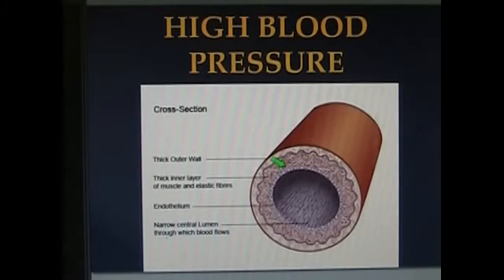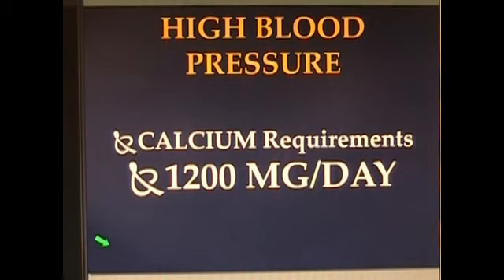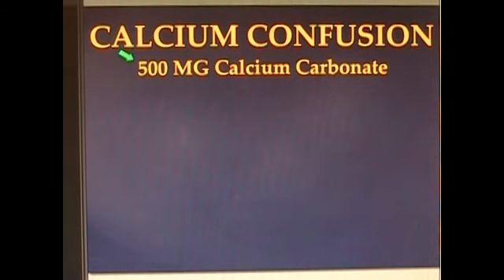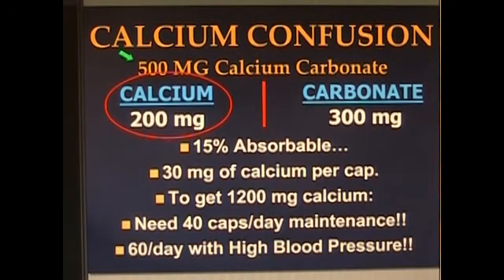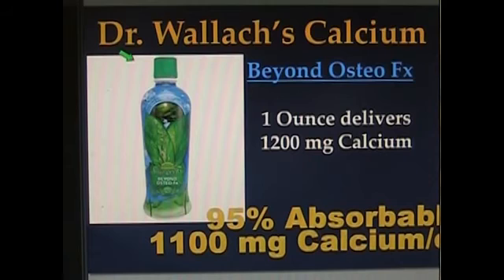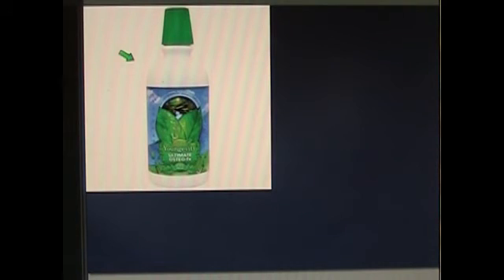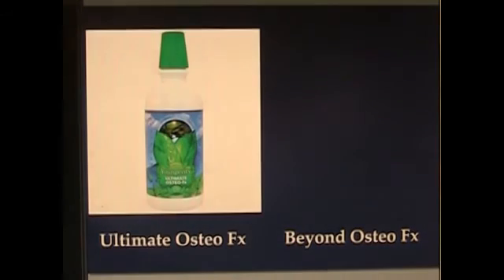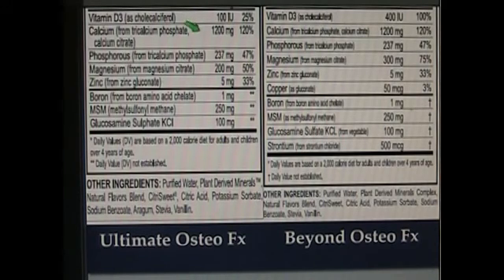Dr Glidden explains why your calcium supplements don't work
Why  Most Calcium Does Not Work